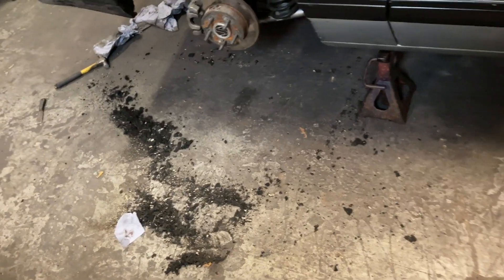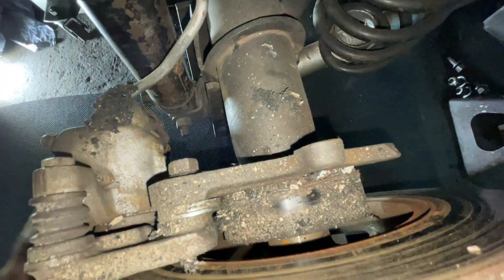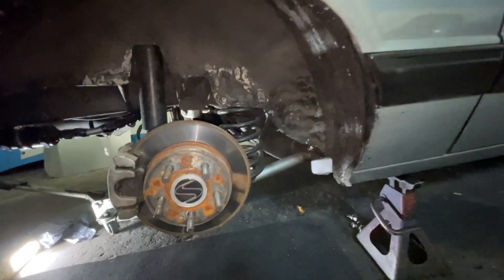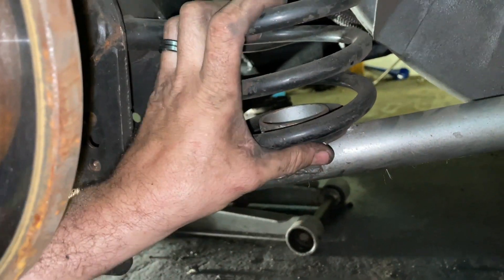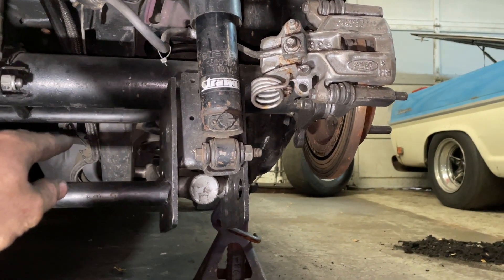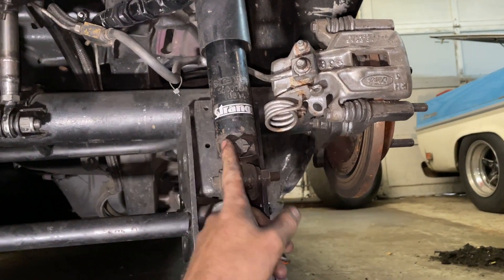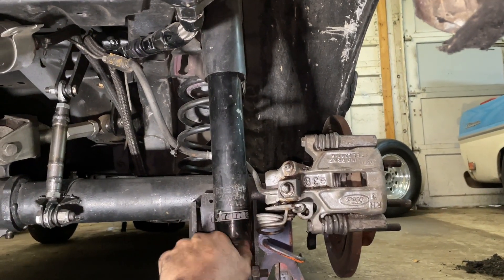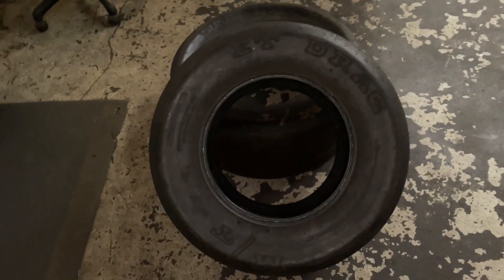Theory of how to set Rear suspension up on a mustang for drag racing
How to get a mustang suspension to separate
For drag racing